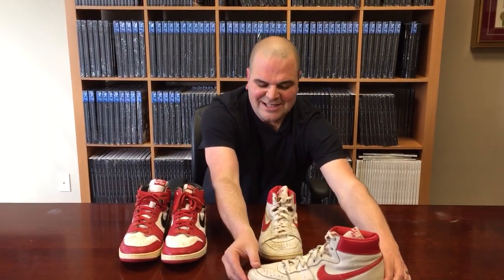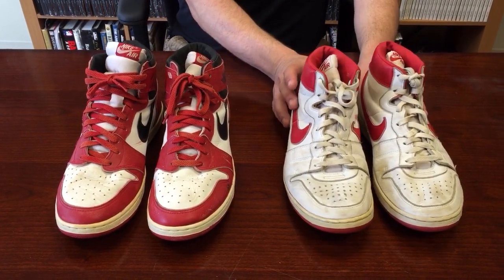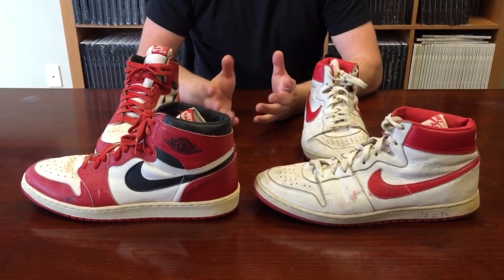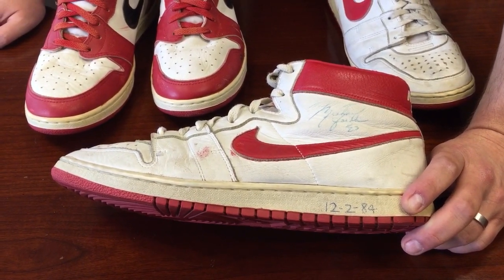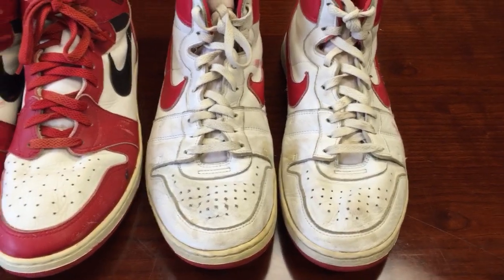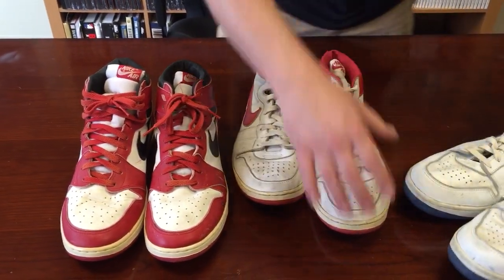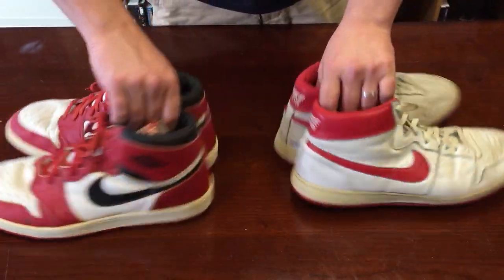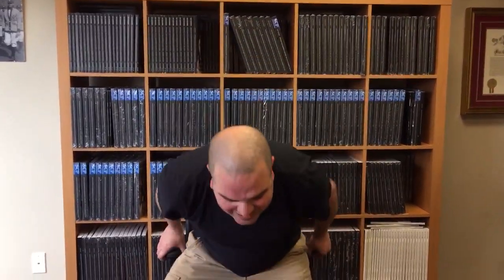ShoeZeum Comparing Michael Jordan's Game Worn Nike Air Ships With His Game Worn Air Jordan 1s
Comparing Michael Jordan's Game Worn Nike Air Ships With His Game Worn Air Jordan 1s